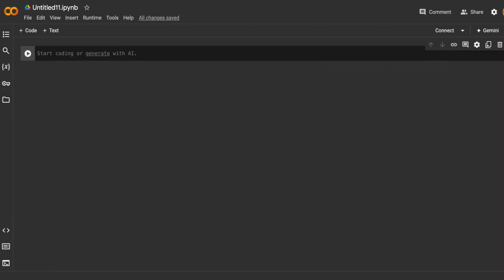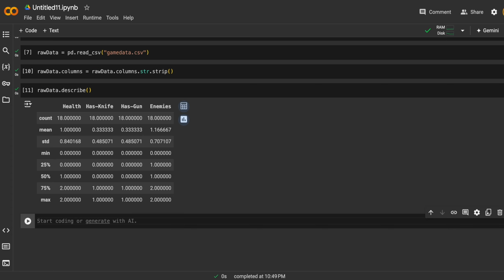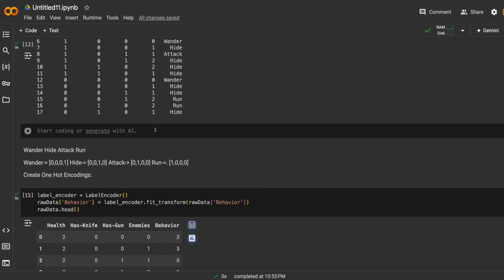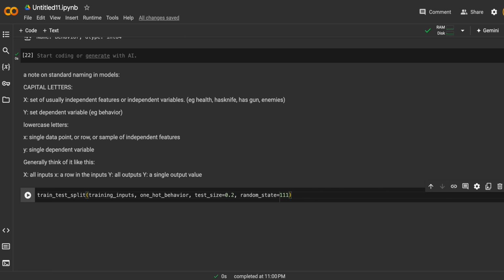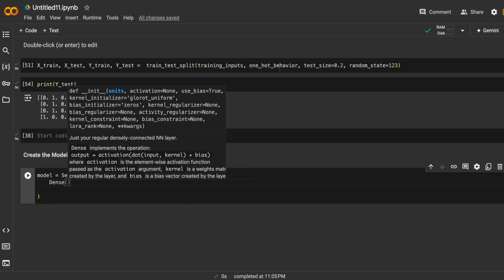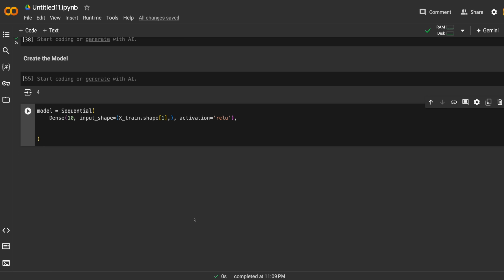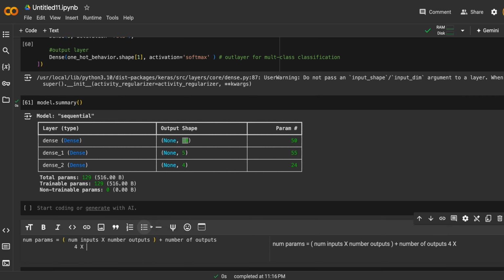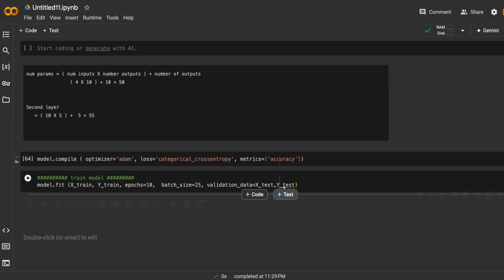Neural Networks with Notebooks, Tensorflow, Keras